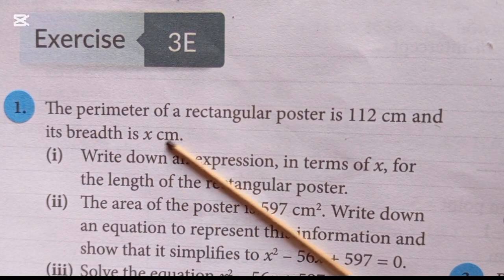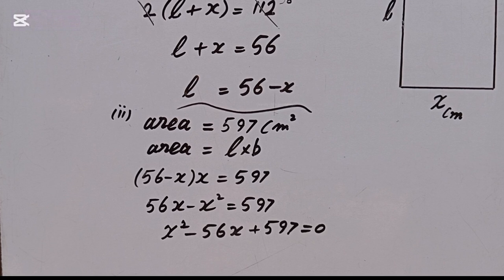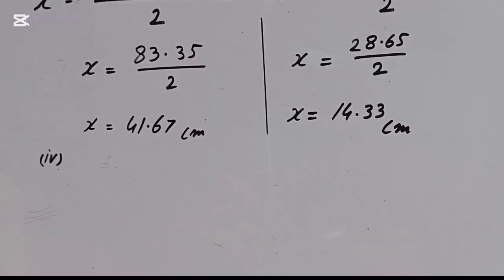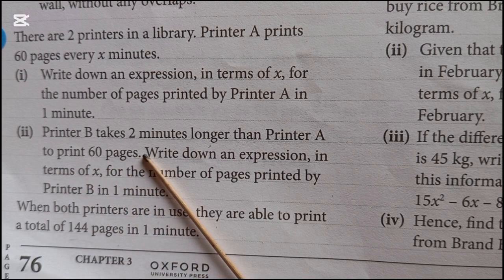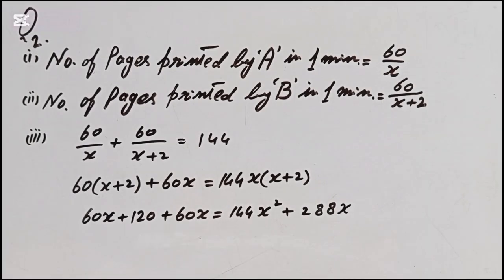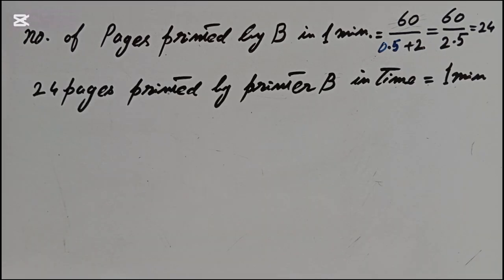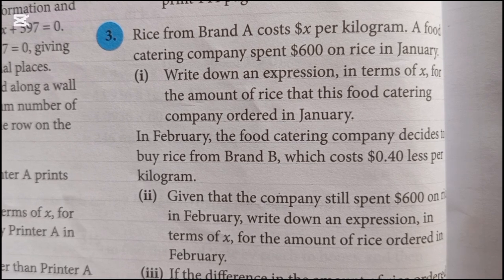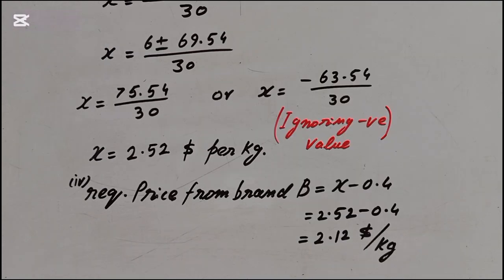Quadratic and fractional equations